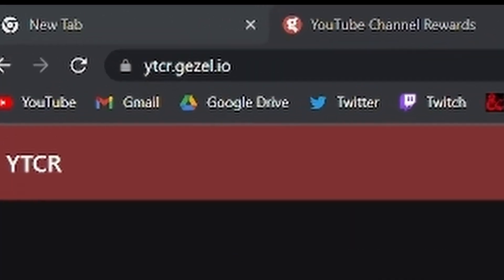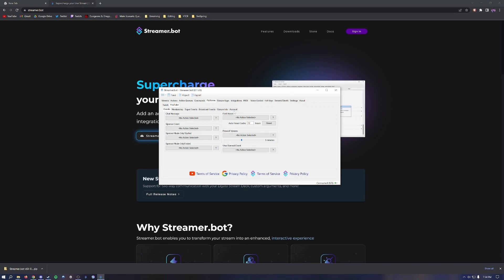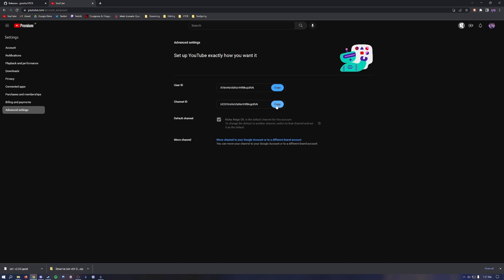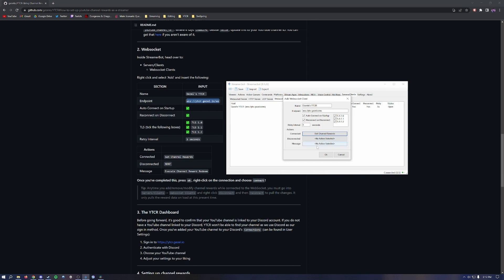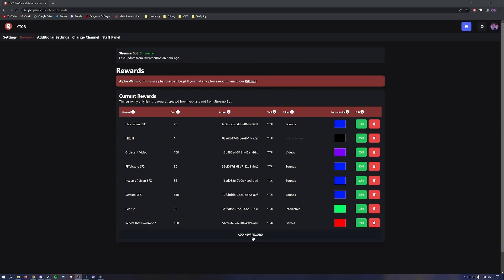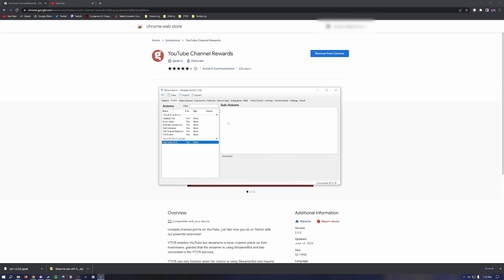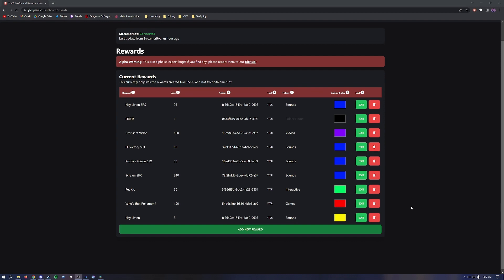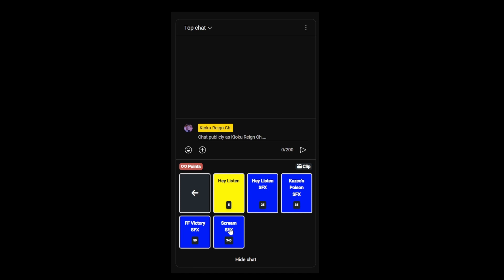How to Add Twitch Style Channel Points to your Youtube Live Stream!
Hope this tutorial helps get you started and on the road with Live Streaming on Youtube! Links to Every Site Down below!